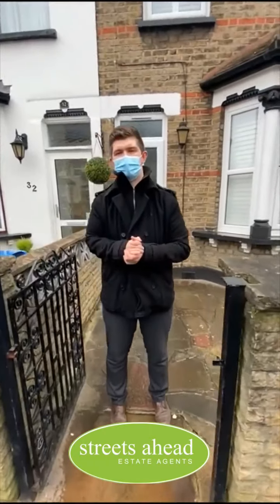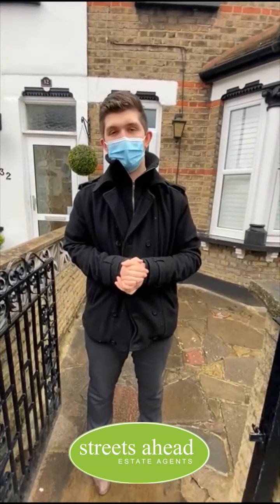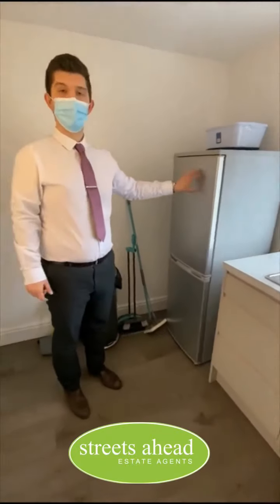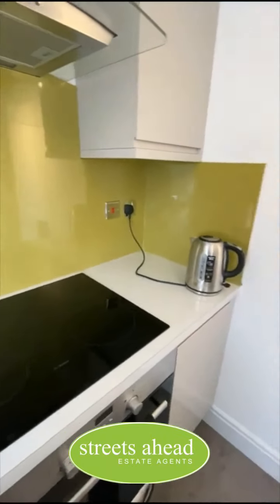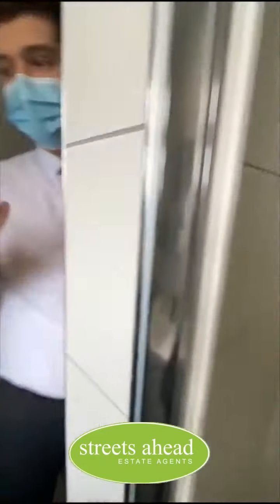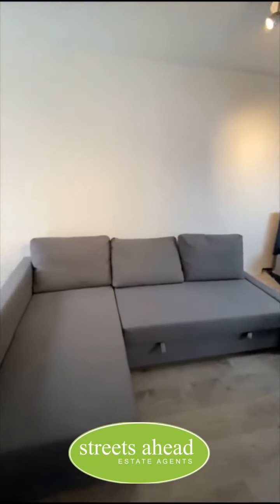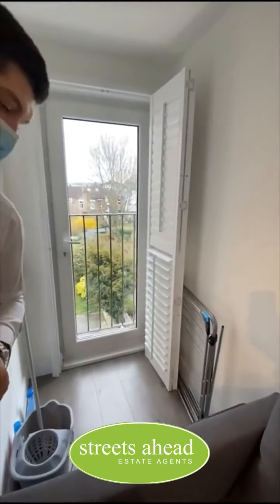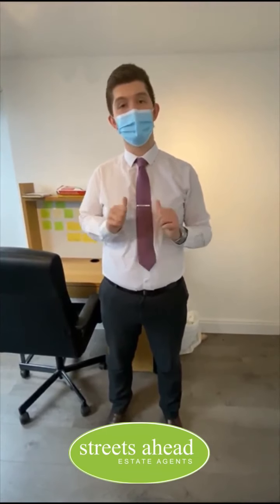TO LET - Rymer Road, Croydon - £975 Monthly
TO LET

Rymer Road, Croydon - £975 Monthly

Let us give you the guided tour…